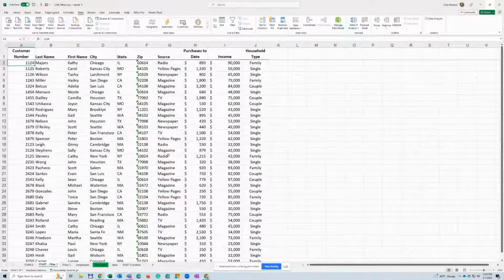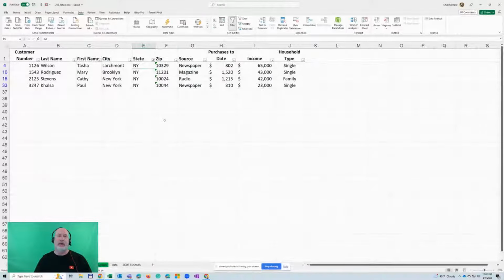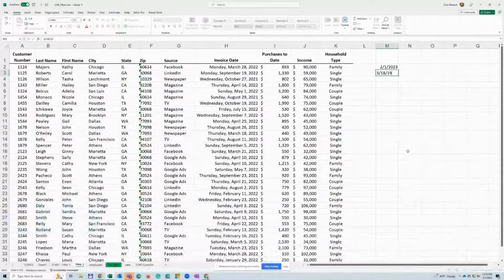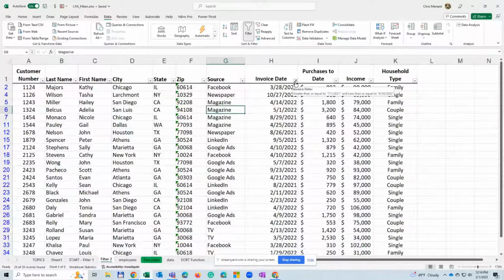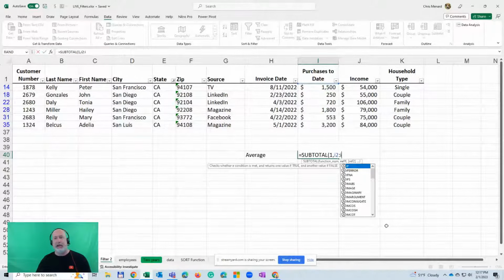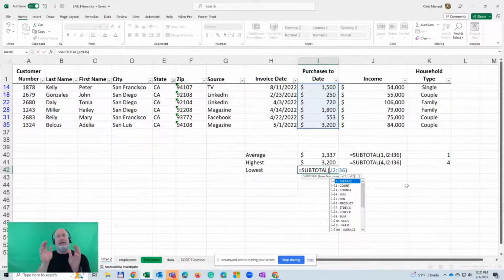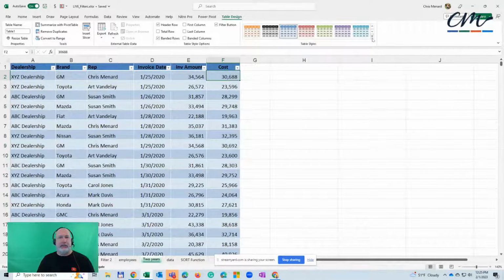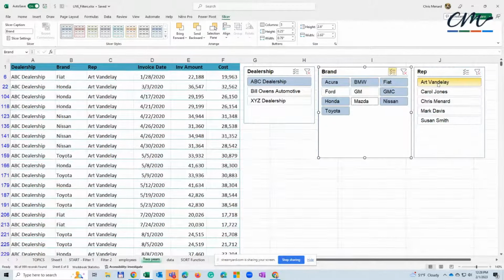Excel Filtering Tips with Chris Menard - Microsoft Certified Trainer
One of Excel's most popular features is filtering data. Filtering is used to hide data so you can only view specific criteria. This live stream will teach you how to use AutoFilter to filter text, numbers, and dates. You will learn how to do Advanced Filter to show different criteria.

Agenda / Topics
• Turning on Filters in Excel
• Simple Criteria for Text
• Use search criteria in filters
• Filtering dates
• Filtering numbers
• Deleting rows with a filter
• Copying and pasting filtered data
• Using the Filter function
• Advanced Filters
• Using Tables
• Using Slicers to Filter

Date and Time: February 1, 2023, at noon ET.

Speaker / Presenter
Chris Menard is a Microsoft Certified Trainer and works full-time as a trainer at BakerHostetler, one of the nation's largest law firms. Menard's YouTube channel has over 900 technology videos covering Excel, Word, Zoom, Teams, Outlook, Gmail, Google Calendar, and other resources that over 15 million viewers have appreciated.

Recent Excel videos from Chris Menard
 Title  Watch Url